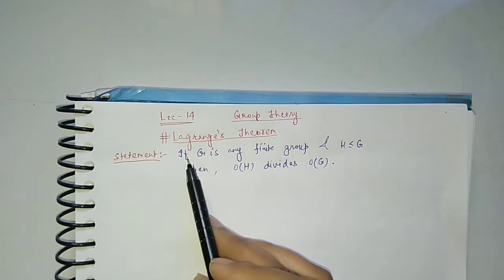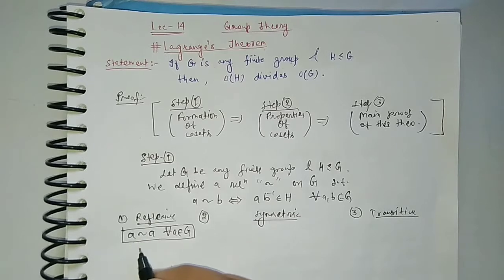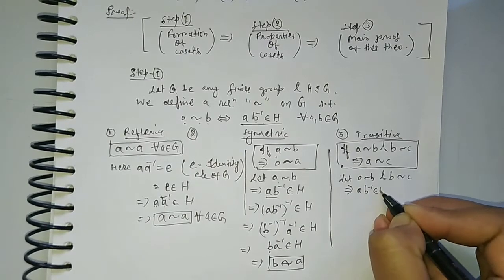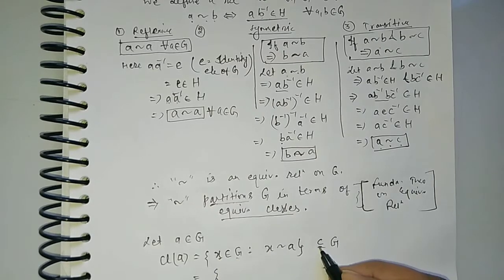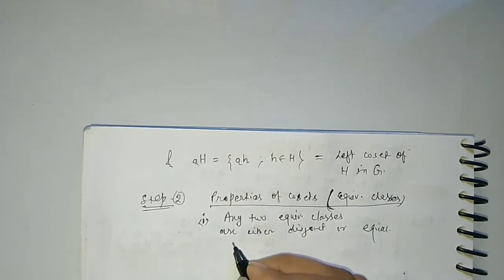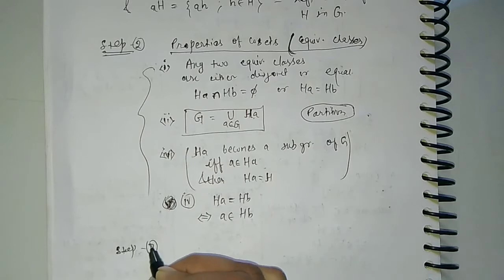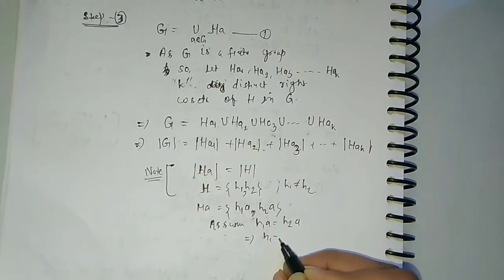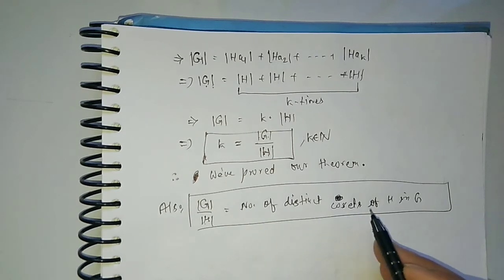Lagrange's Theorem|Proof|Coset|Lec-14|Group Theory|MathLOG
Hello and welcome to the channel- Maths with SuRaj Prateek.

This lesson contains- Lagrange's Theorem and proof , Coset (left coset and right Coset), fundamental theorem on equivalence relation.

proof of lagrange's Theorem in group Theory.
Order of every subgroup divides order of the group.
what is Coset .
left coset and right Coset.
Fundamental theorem on equivalence relation.
Modern algebra
Abstract algebra

Thanks.